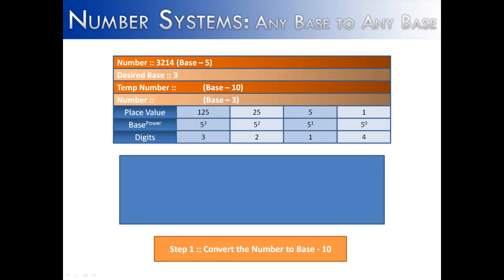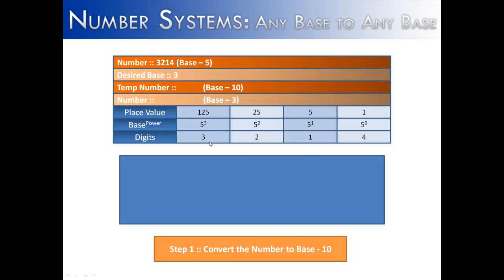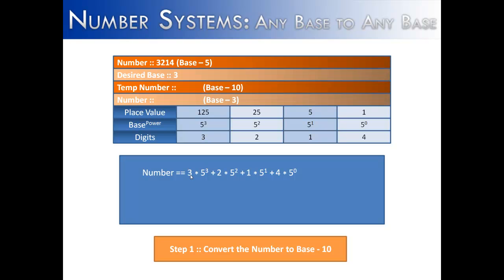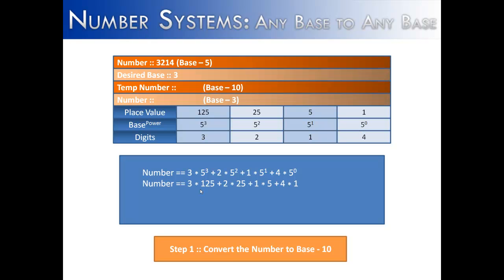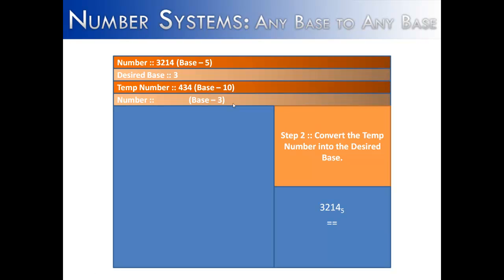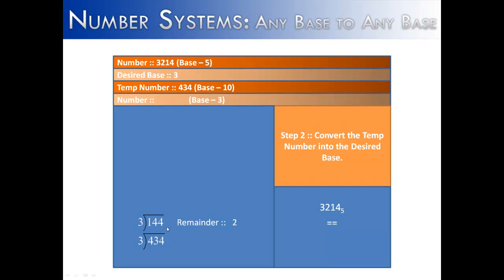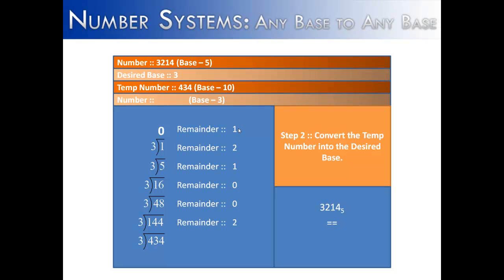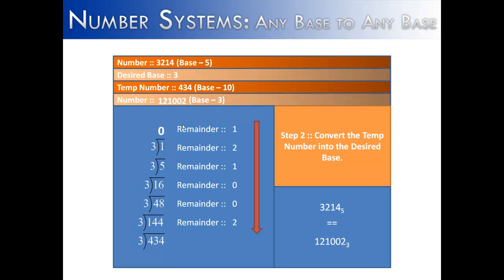Number Systems Part 11: Any Base into Any Base (Java)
How to convert any base into any base.